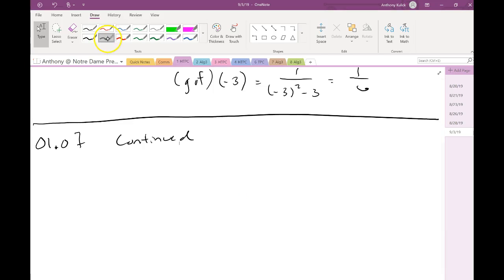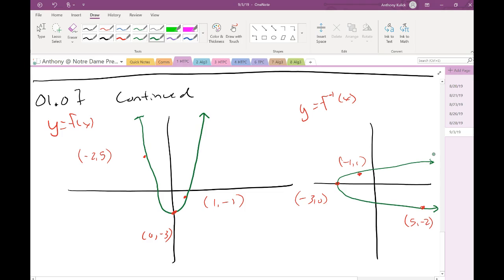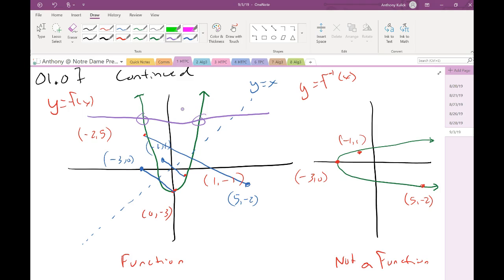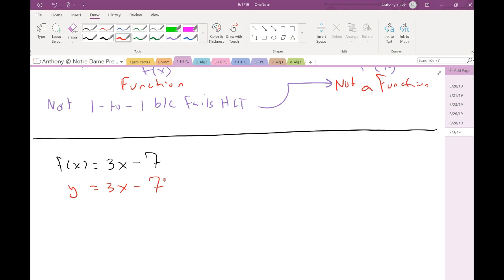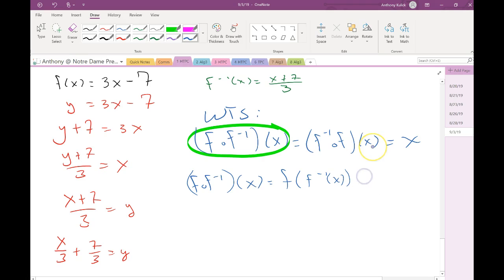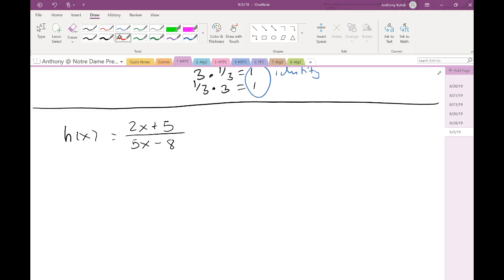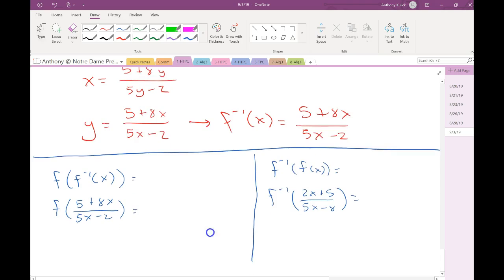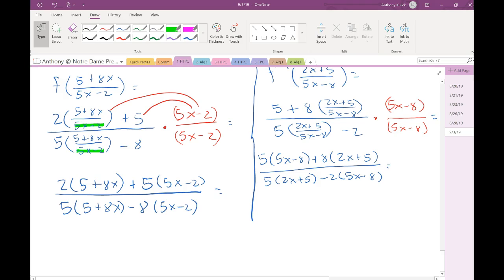9/3/19 1-HTPC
inverses